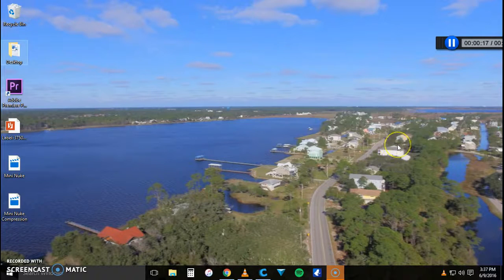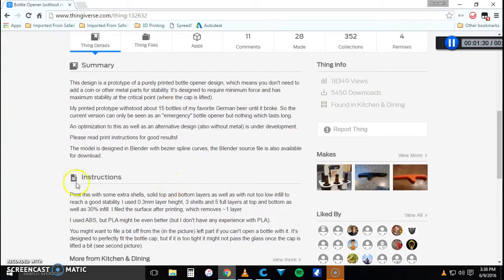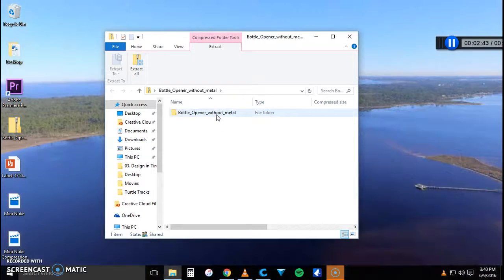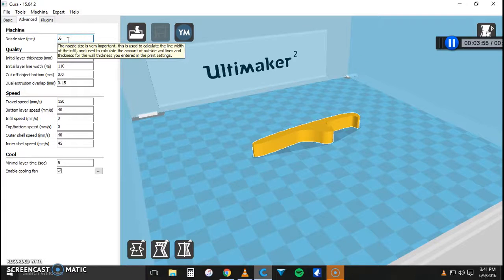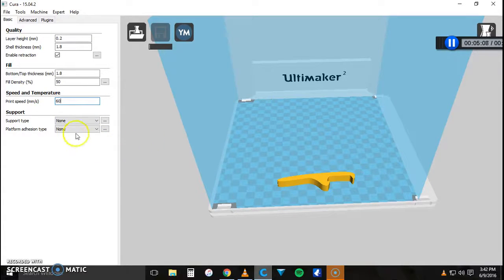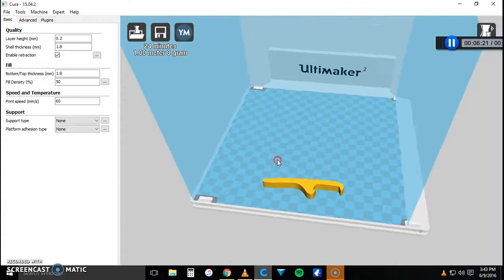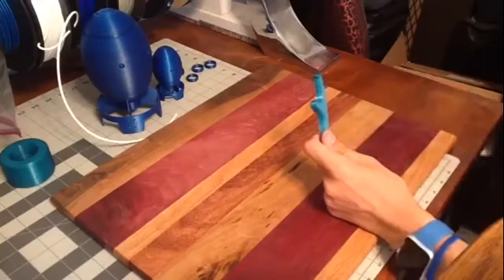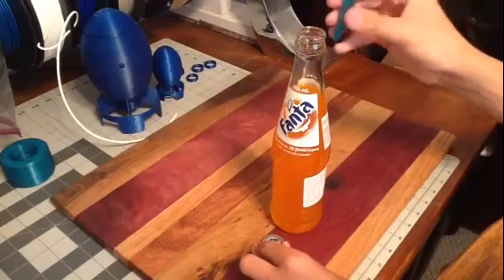3D Printing An Emergency Bottle Opener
This is a super easy bottle opener that requires no metal parts. The design is obtained from Thingiverse.com, Sliced with Cura, & printed with an Ultimaker 3d printer.

Link to purchase an Ultimaker: Ultimaker.com